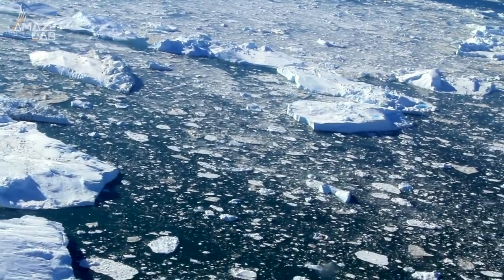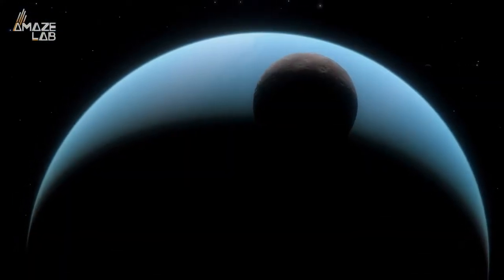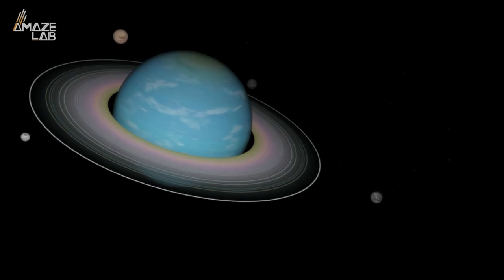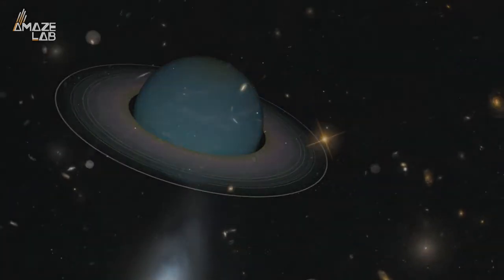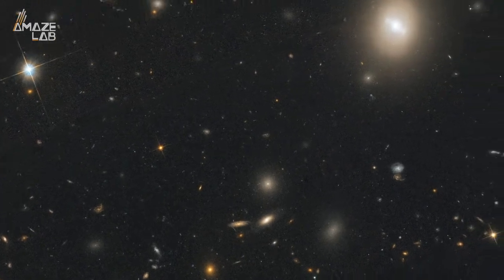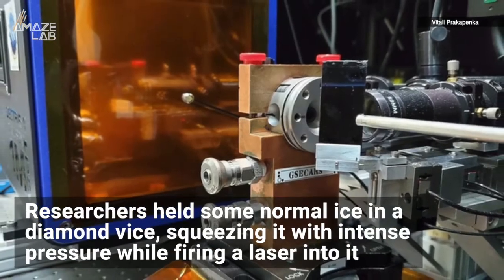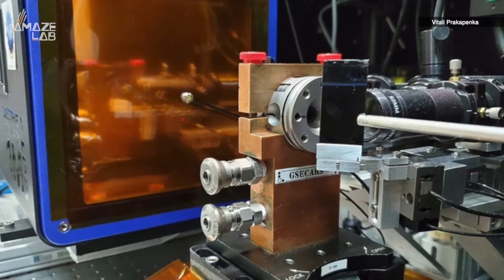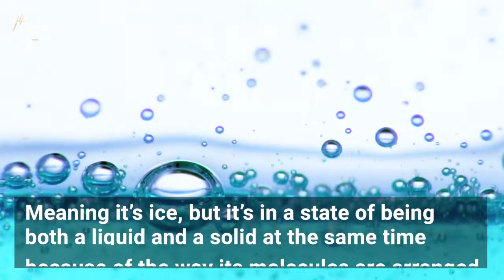Scientists Recreate ‘Superionic’ Black Ice Thought to Exists on Alien Worlds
: Is this what ice looks like deep under the core of Neptune?